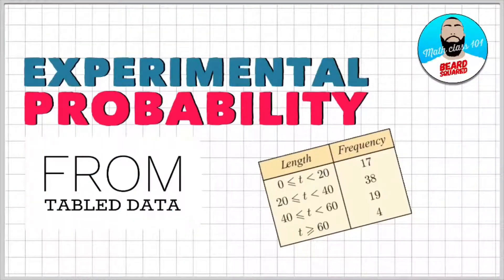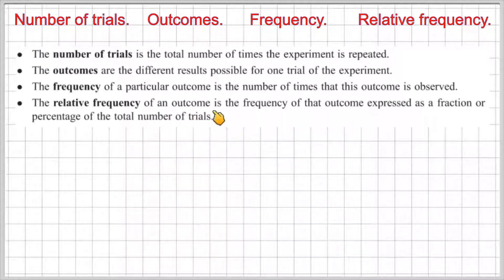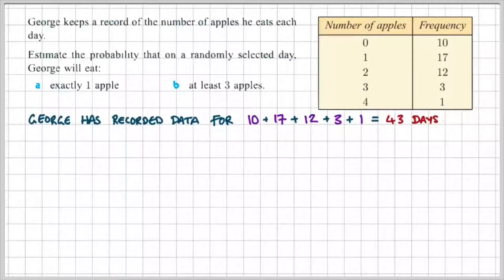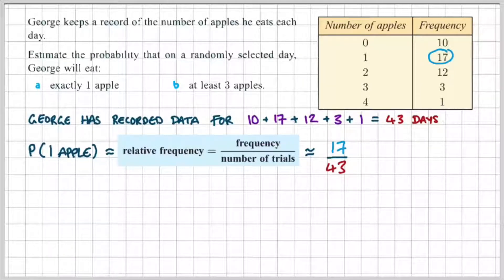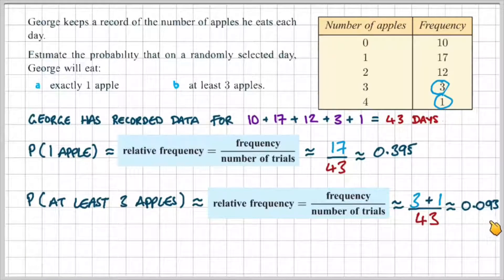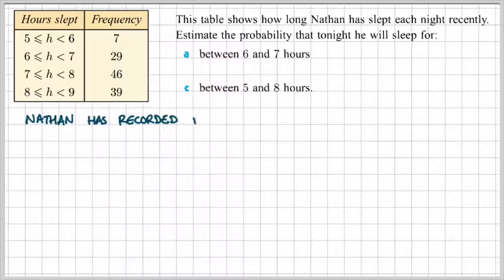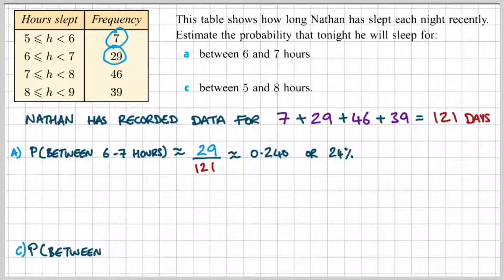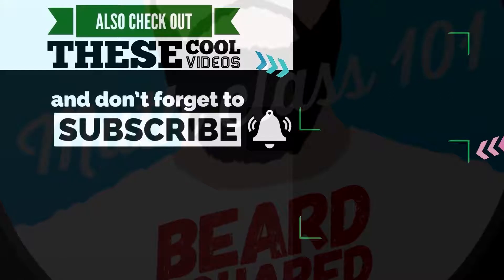Experimental Probability using Relative Frequency | Beard Squared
ABOUT THIS VIDEO:

In this video, Experimental Probability using Relative Frequency, we explore how you can use data from a table to find the probability of an event. Relative Frequency is how often something happens divided by all outcomes. For example, Your team has won 7 games for a total of 10 games played: the Frequency of winning is 7, the Relative Frequency of winning is 7/10 = 70%.
We also explore grouped data, so watch the video to find out more.